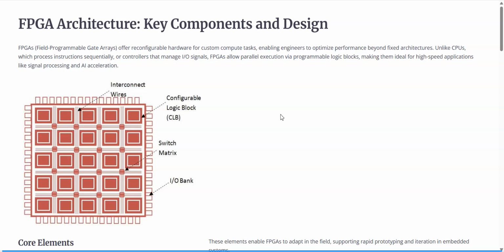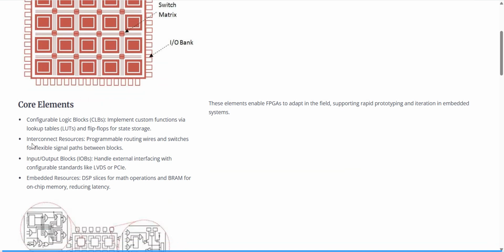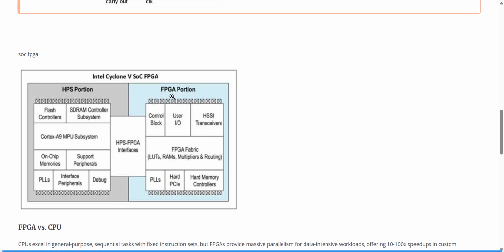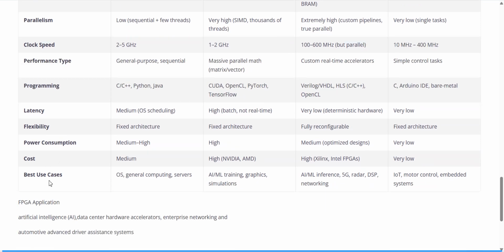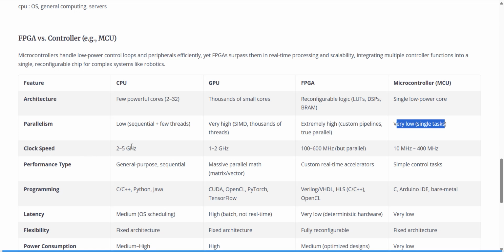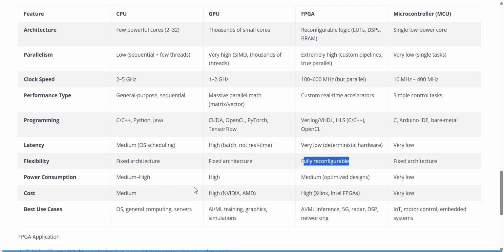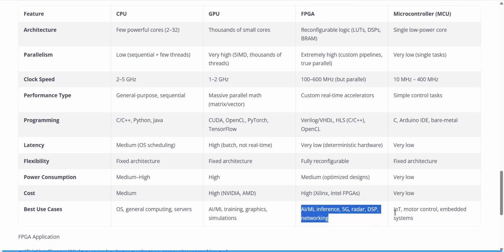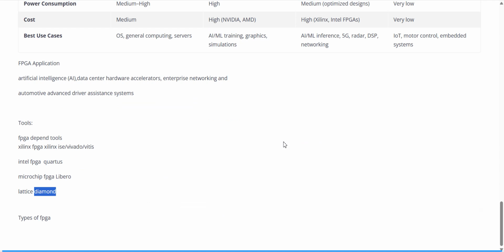How FPGA Really Works! | Complete FPGA Architecture Explained for Beginners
Welcome back to FPGA Hacks Technical! 🎯

In this video, I’ll explain how an FPGA really works — breaking down its complete architecture in a simple and practical way.
If you’re curious about how digital logic is implemented inside an FPGA, this video will help you understand the core building blocks that make it all possible.

🔍 What you’ll learn in this video:

What makes FPGA architecture different from microcontrollers and processors

Detailed explanation of Configurable Logic Blocks (CLBs)

How Look-Up Tables (LUTs), Flip-Flops, and Routing work

Role of I/O blocks and clocking resources

Step-by-step visualization of FPGA internal structure

💡 After watching this video, you’ll clearly understand how logic gates, routing matrices, and interconnects combine to form a reconfigurable digital system.

👉 Upcoming videos will cover FPGA configuration, synthesis, bitstream generation, and VHDL/Verilog design flow.